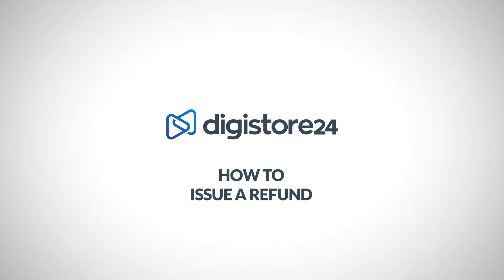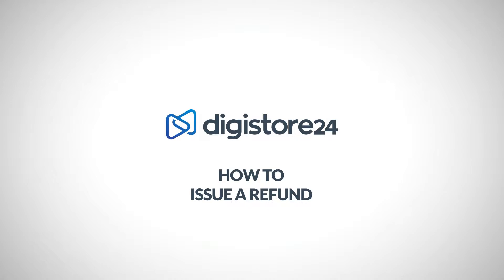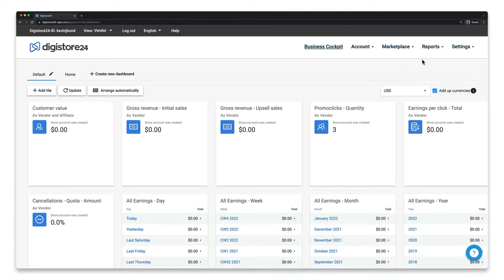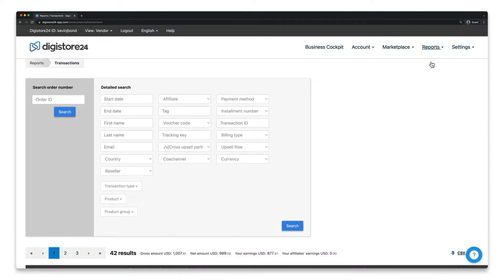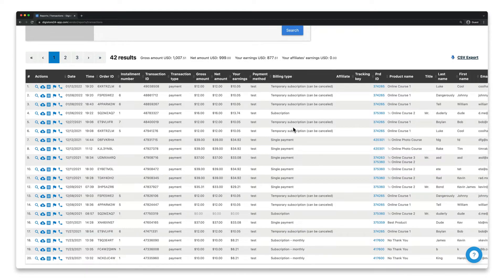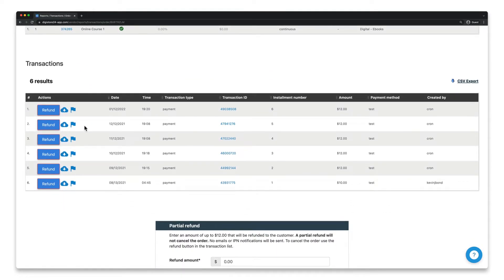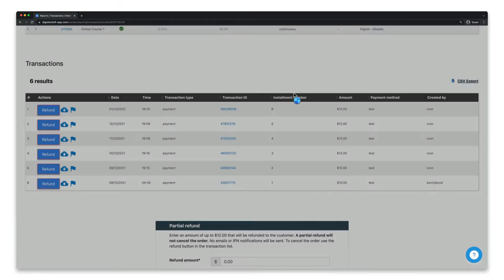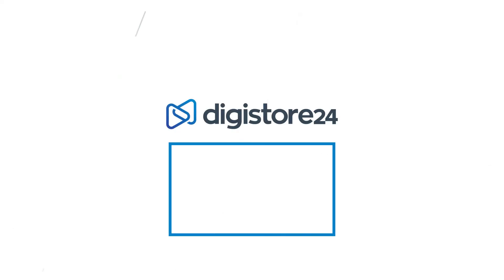How to Issue A Refund│Digistore24 How-Tos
Digistore24 is back again with a brand-new How-To video. 🧐

This time around, we’re going through the exact steps of how a vendor can issue a refund through the Digistore24 platform.